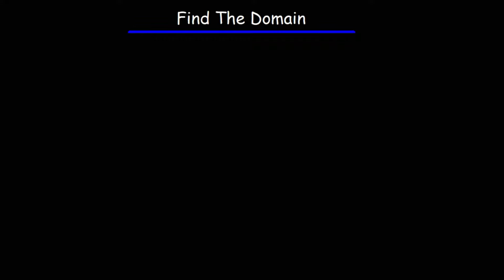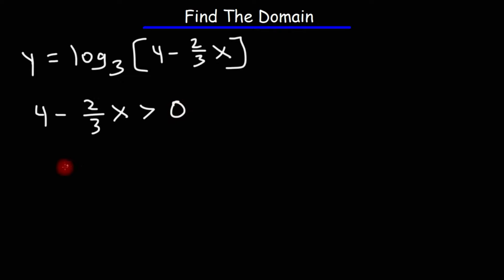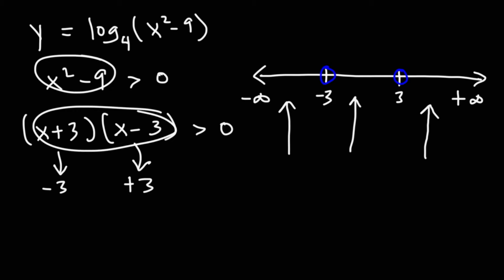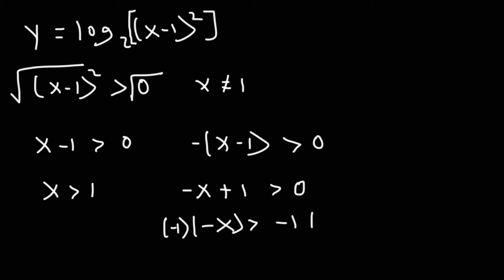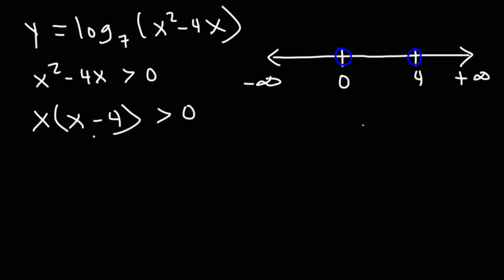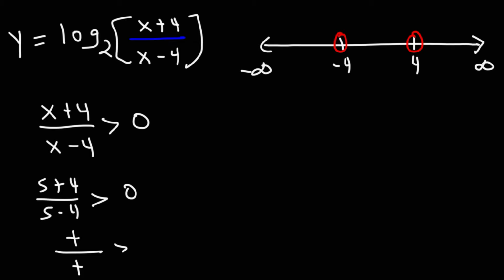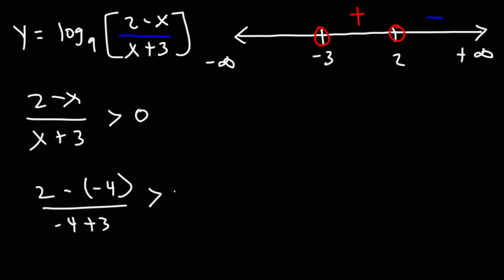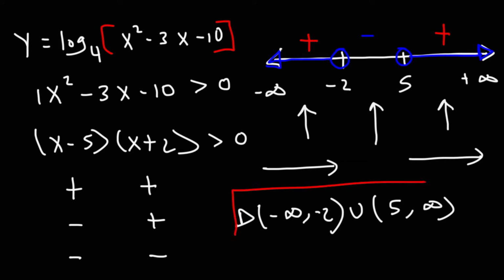How To Find The Domain of Logarithmic Functions | Precalculus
This precalculus video tutorial explains how to find the domain of logarithmic functions.  It explains how to use a number line to write the domain in interval notation.